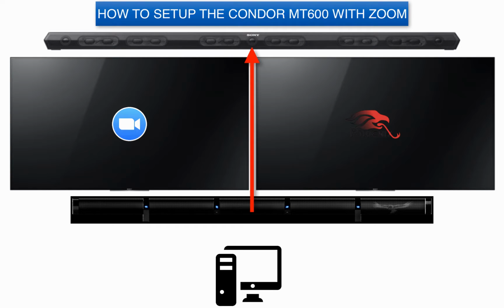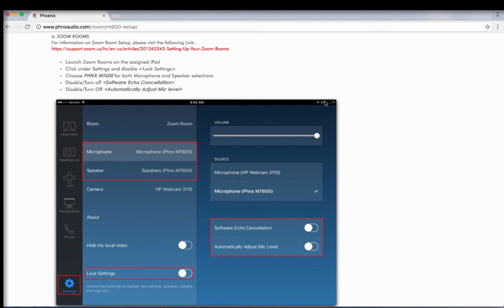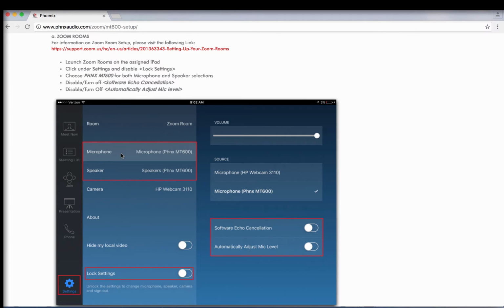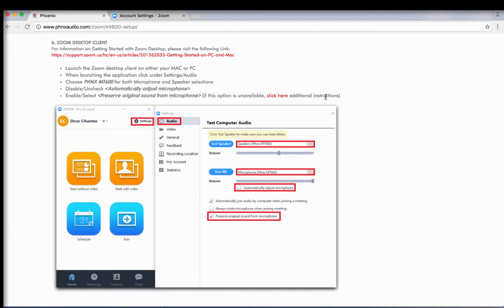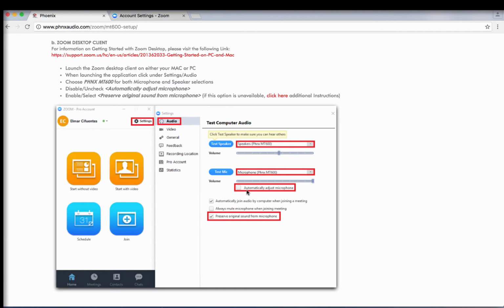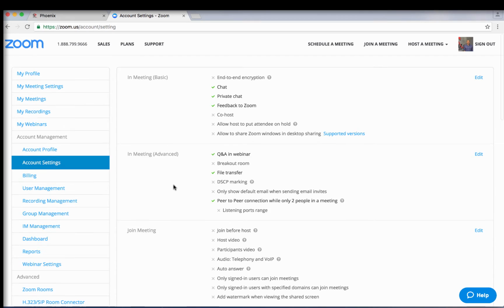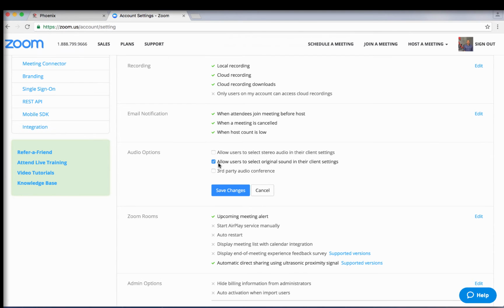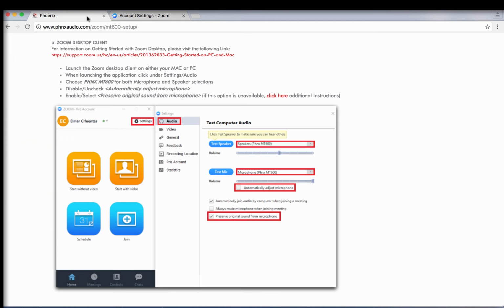How To Set Up The Condor MT600 with Zoom | Phoenix Audio Technologies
Elmar shares how to set up the Condor Beamforming Microphone Array with the Zoom video conferencing application.